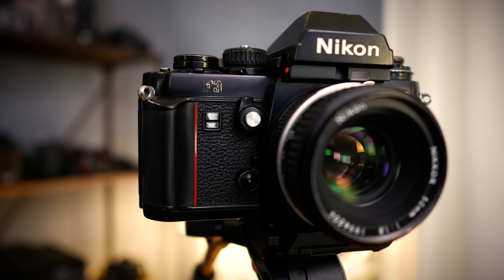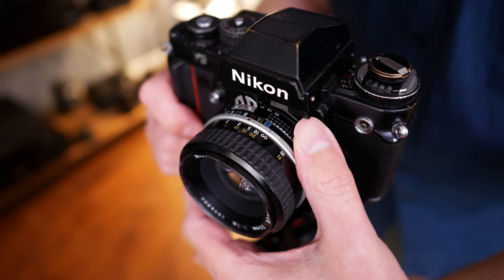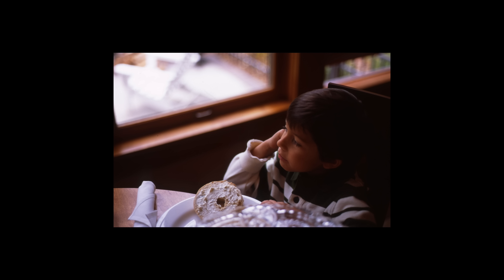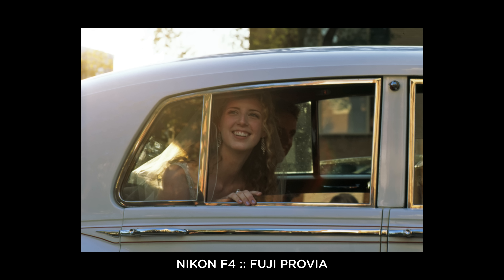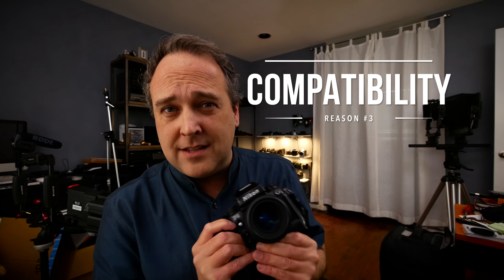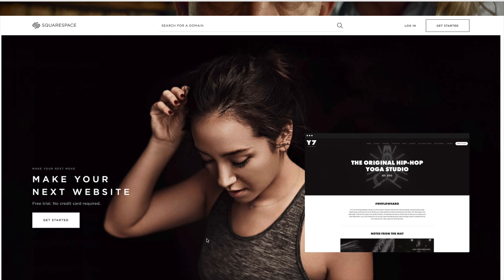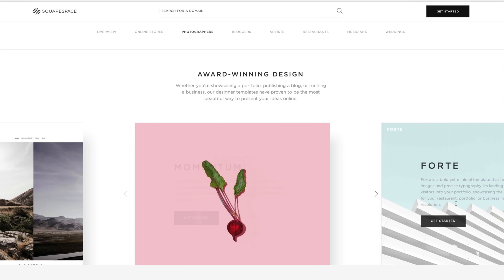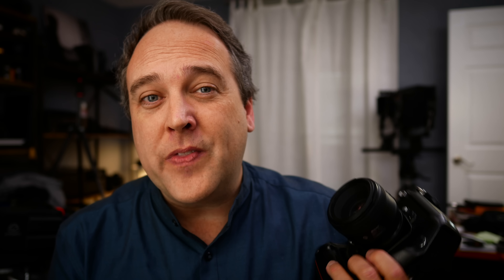5 REASONS YOU SHOULD OWN A NIKON F4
Introduced in 1988, the Nikon F4 is one of the classics in the F series of 35mm SLR film cameras. It was the second flagship Nikon camera to incorporate autofocus (after the Nikon F3AF in 1983) and also added Matrix metering to the lineup.

I bough mine in the early 2000's and it was my main camera for several years. One of the best film cameras Nikon made and here are 5 reasons why you should own one.

Ted Forbes
The Art of Photography
USA